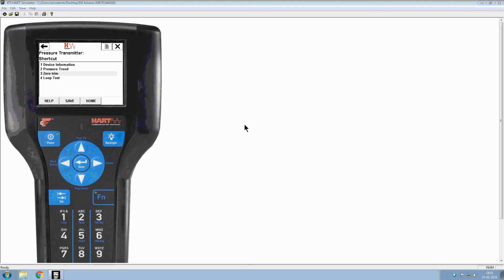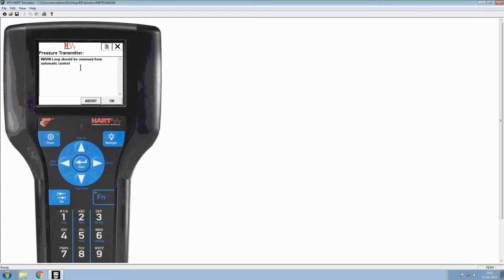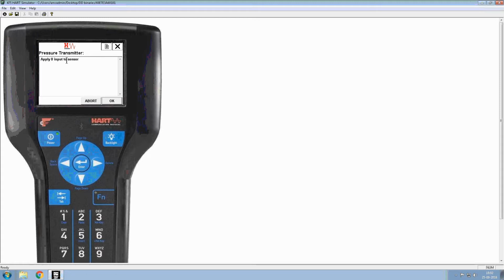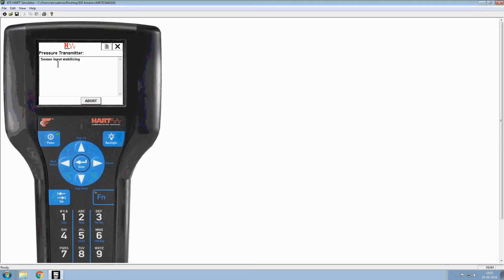Installation and operation instruction using a Field Comm.: Zero Trim - (Part 11/15)